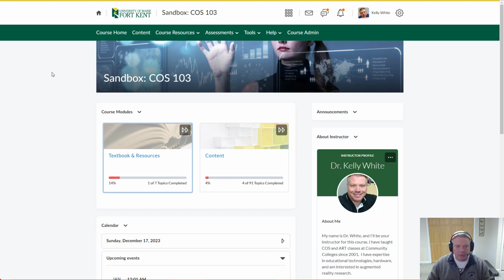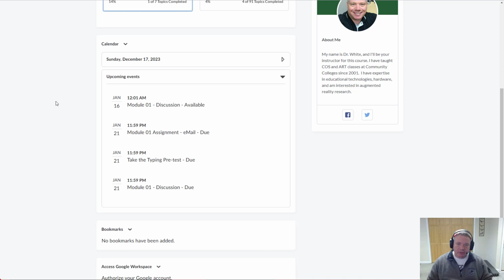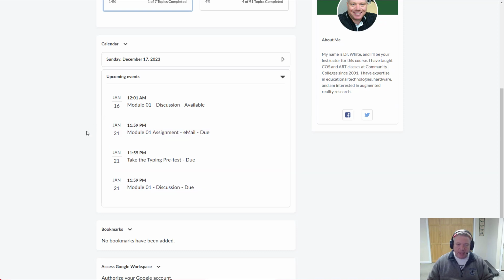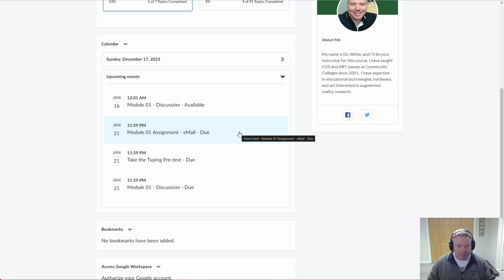Homepage and Announcements